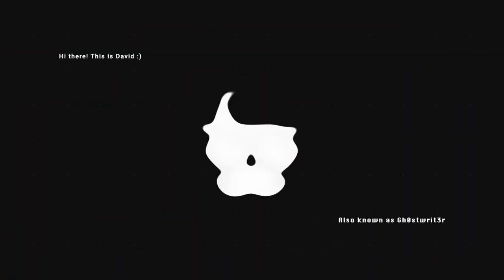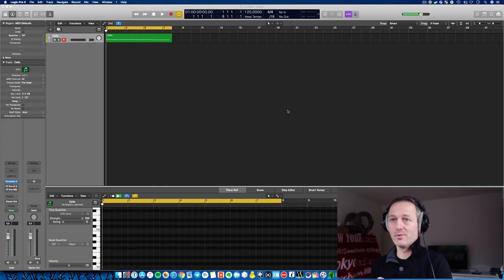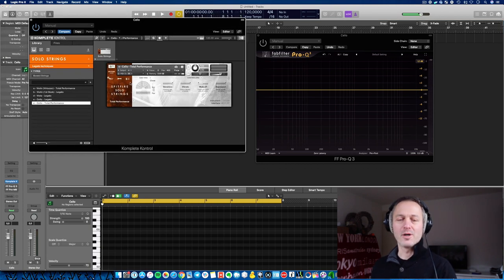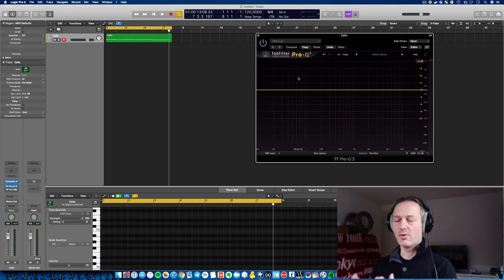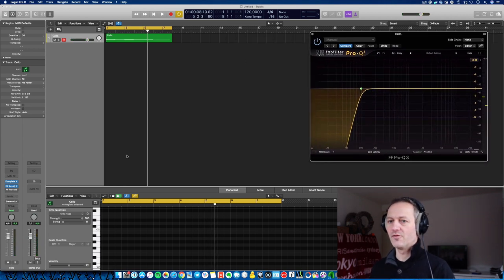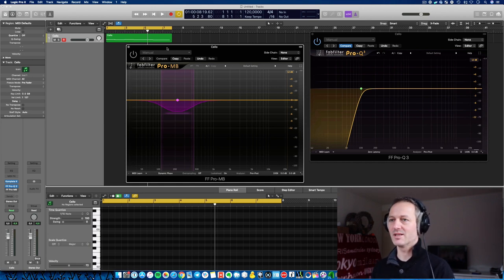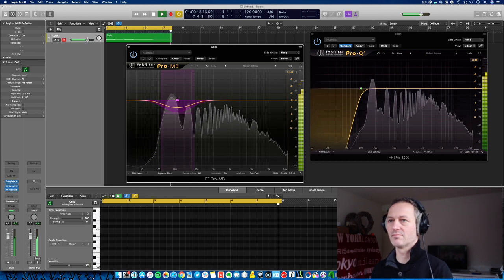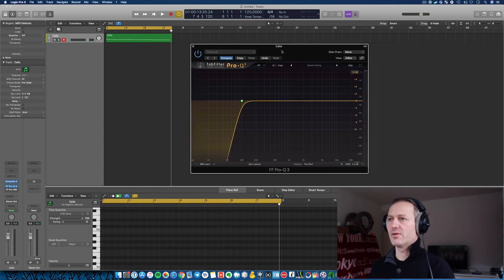Harmonics - Multi Band Compressor & Dynamic EQ [Orchestral Mixing]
When we compose orchestral music we can use a variety of instruments. All beautiful instruments! But some of them can have certain harmonics that are too much. A cello for example in the 200Hz range or a Piccolo Flute around the 4KHz. Your mix gets unbalanced. And you end up with a dissatisfying result. No need to! In this video I show you how I control these harmonics by using a multi-band compressor (FabFilter Pro MB) or a dynamic EQ plugin (FabFilter Pro Q).